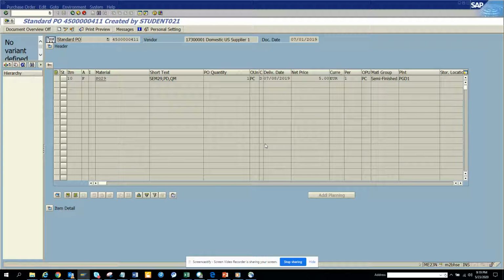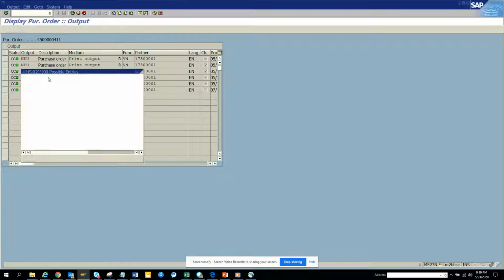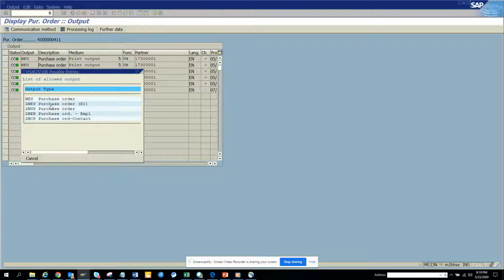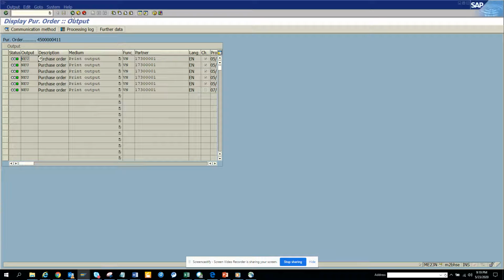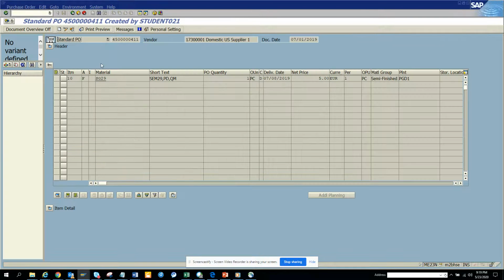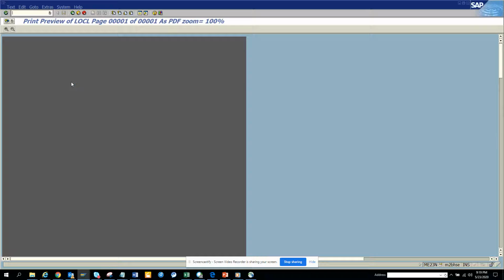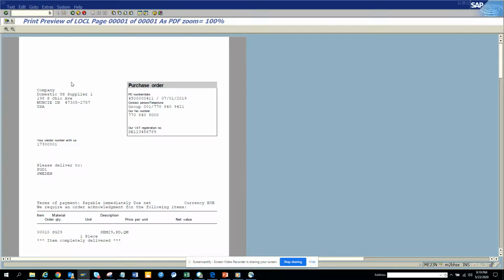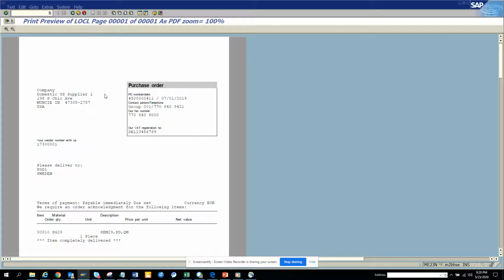SAP Purchasing: How to Print Purchase Order in SAP Me23n Tcode?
How to Print Purchase Order in SAP Me23n Tcode?